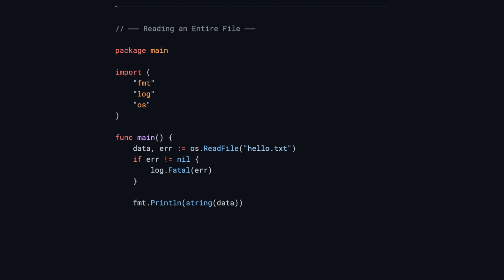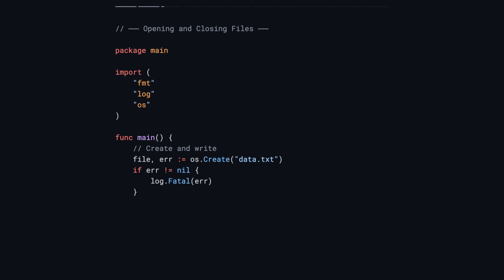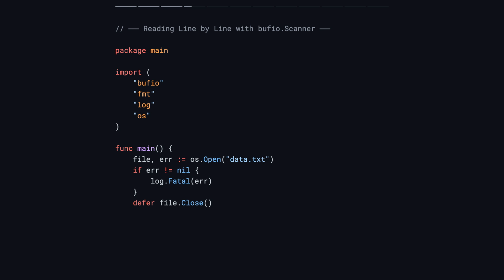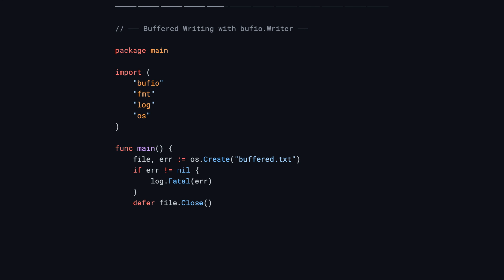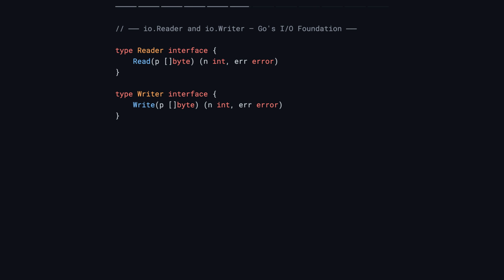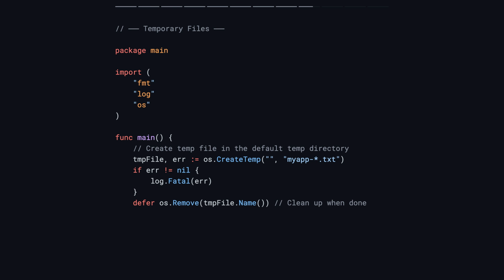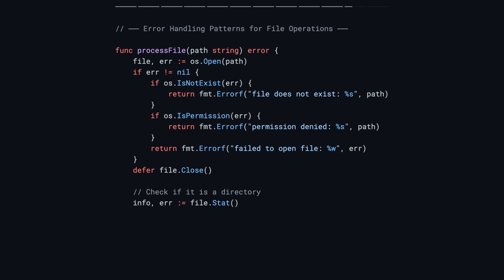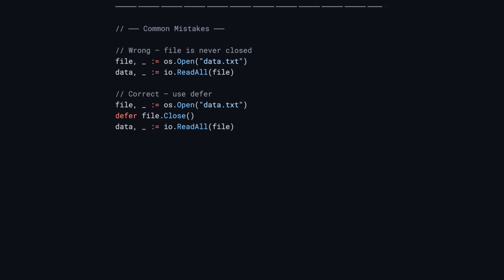Go Tutorial #17: File I/O in Go — Reading, Writing & Working with Files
Learn File I/O in Go — Reading, Writing & Working with Files.